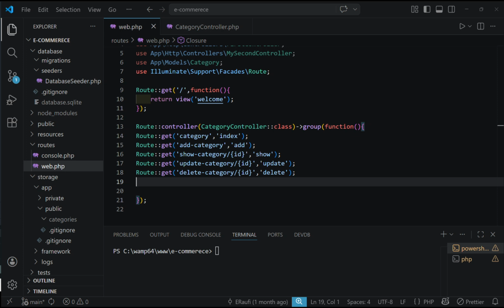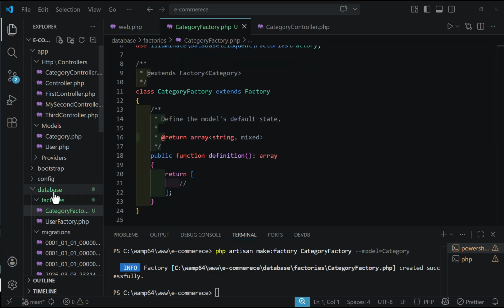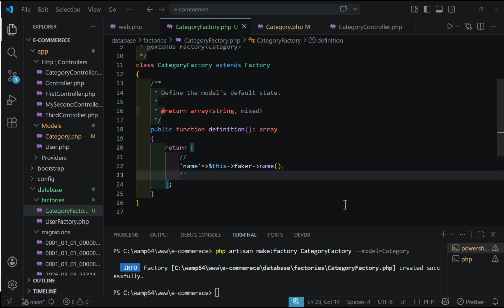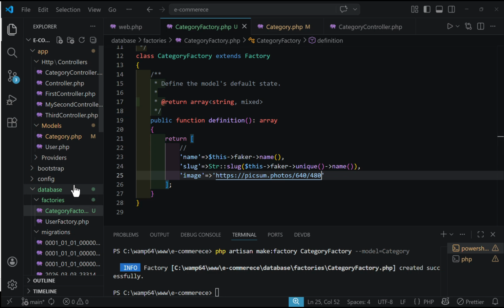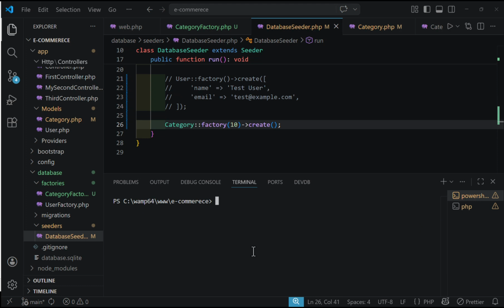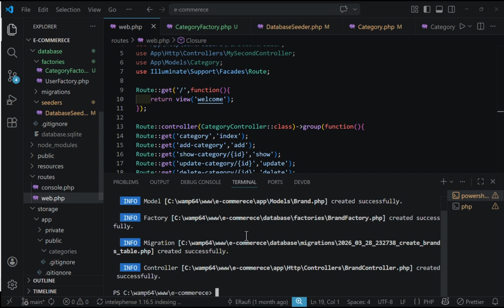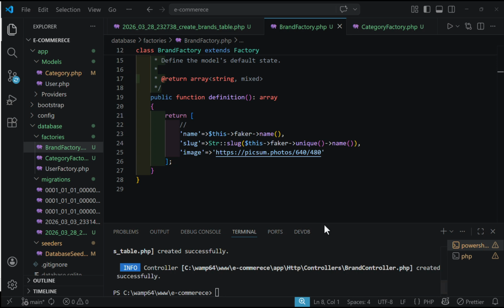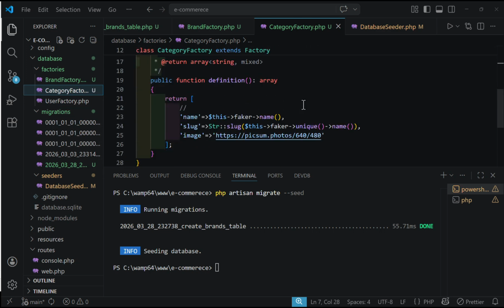Lesson 26 - Factory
Stop inserting test data manually! In this lesson of our "Laravel 13 Full Course," we dive into Model Factories—the most efficient way to generate large amounts of dummy data for development and testing.

What you will learn:

Factory Basics: Defining your first factory using php artisan make:factory.

Faker Integration: Generating realistic data (names, emails, addresses, and timestamps) effortlessly.

Relationships in Factories: Using has() and for() to create complex data structures (e.g., Users with Posts and Comments) in a single command.

Laravel 13 Best Practices: Leveraging PHP 8.3 type-hinting within your definition methods for better IDE support.

Seeding: Connecting your factories to DatabaseSeeder.php for seamless environment setup.

Perfect for keeping your development environment clean and your unit tests robust!